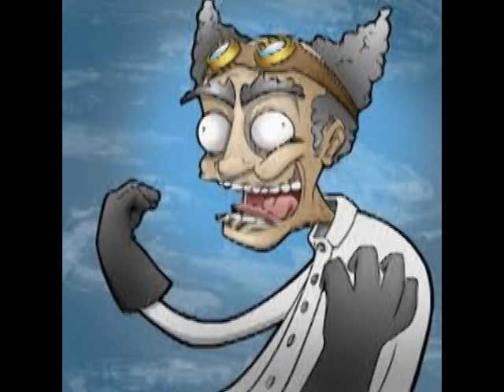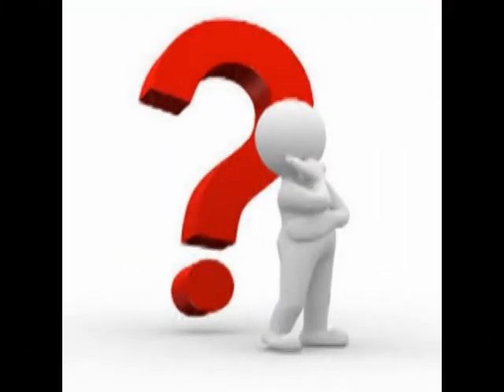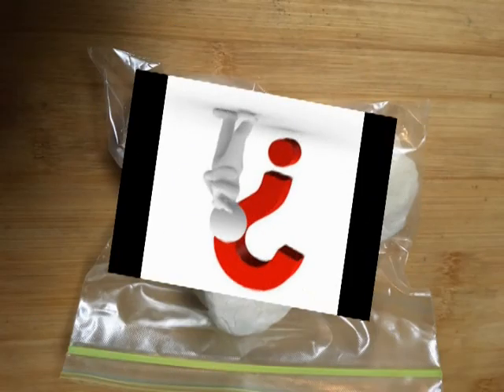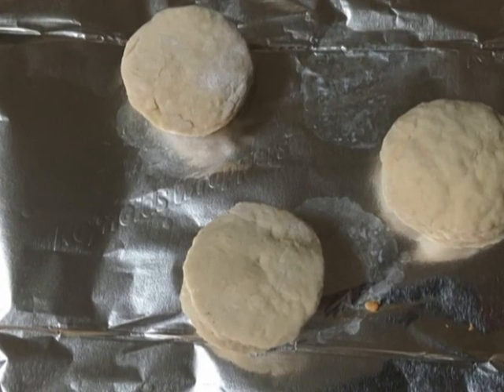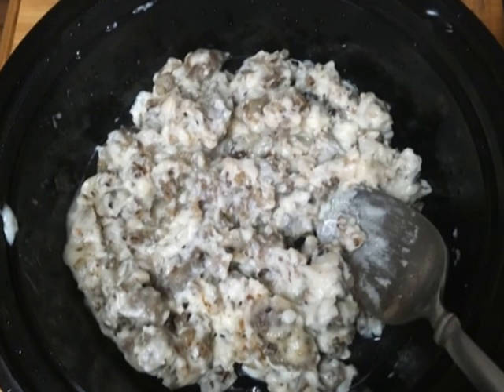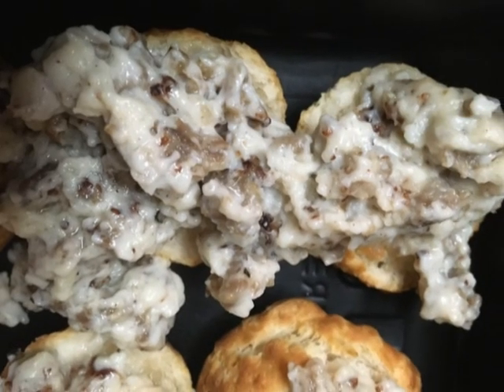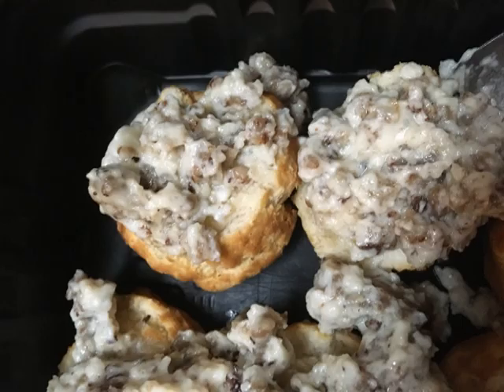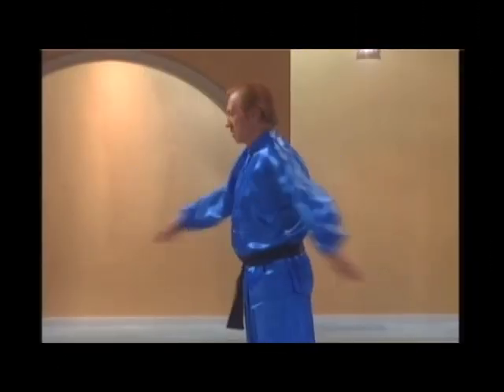Will it Rize.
Pulled from the frozen tundra.  Will it Rize again?  Pop in and see.